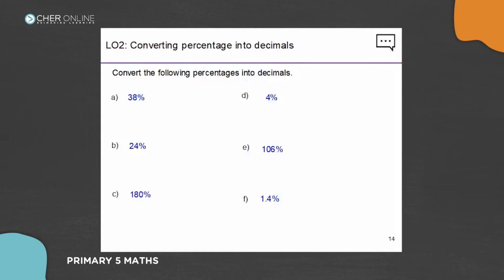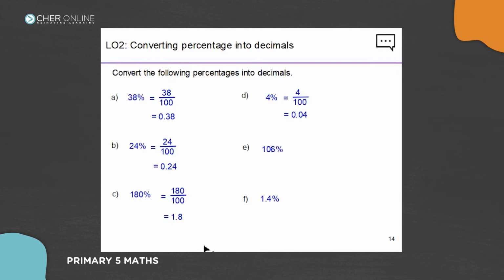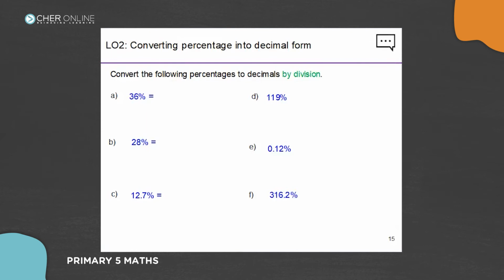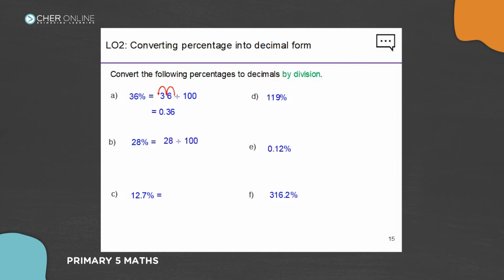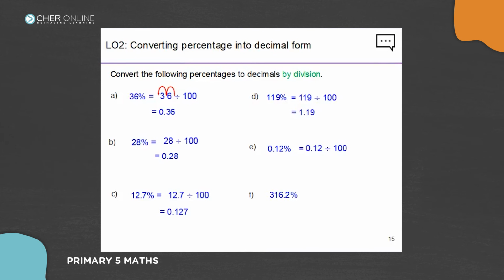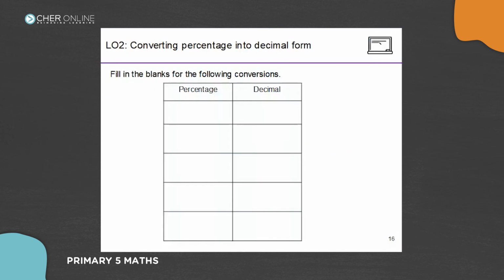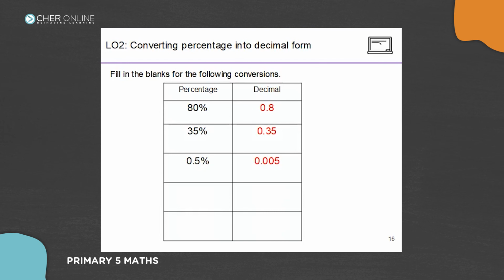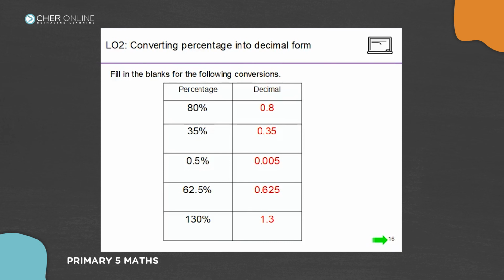Converting into a Decimal | P5 Maths | TCHER Online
Topic: Percentage - Basic Concepts